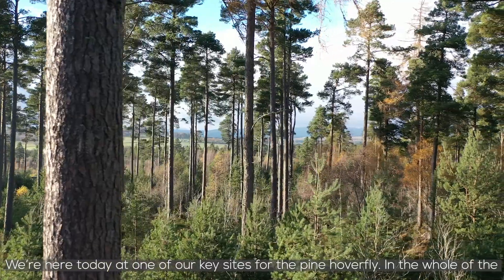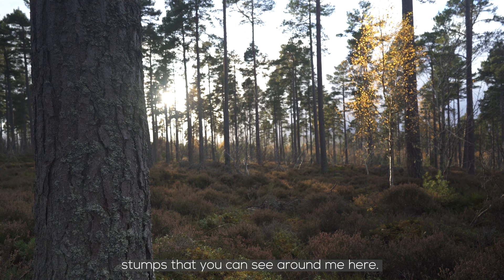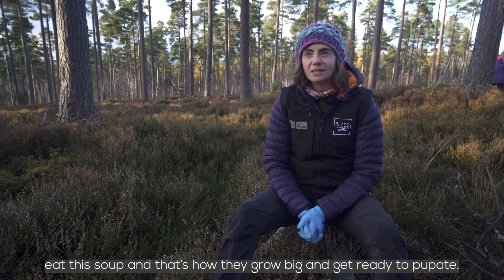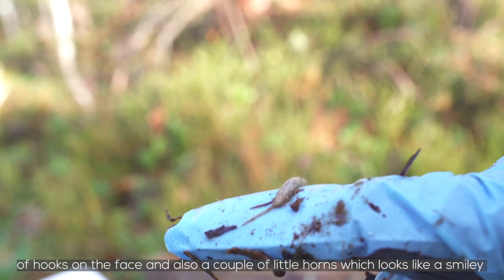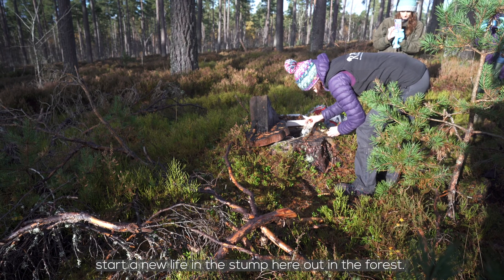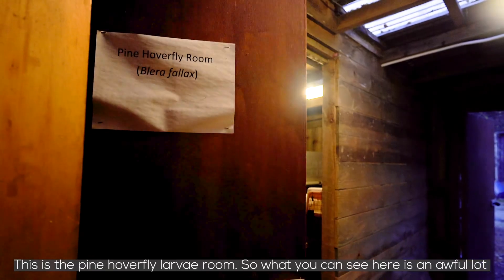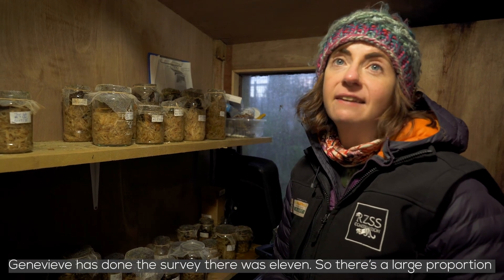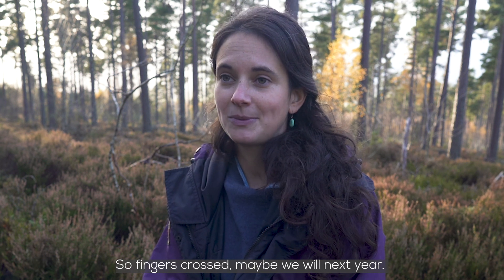Pine hoverfly | A future in the forest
The pine hoverfly is one of the rarest species in one of our most special places – the Caledonian Pine Forest. RSPB Scotland and the Royal Zoological Society Scotland are working on an innovative project to boost the wild population through with larvae bred at the Highland Wildlife Park.

The work is part of the Rare Invertebrates in the Cairngorms project which is funded by the RSPB, Cairngorms National Park Authority, Cairngorms Connect and Cairngorms Trust Green Recovery Fund.